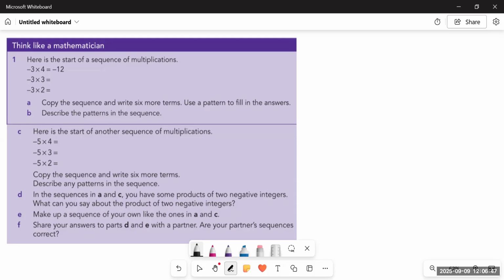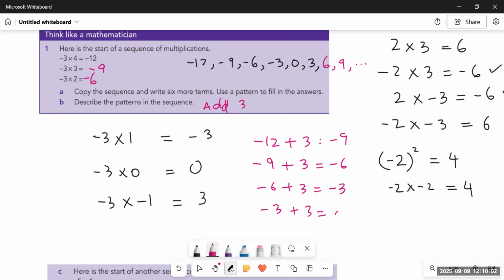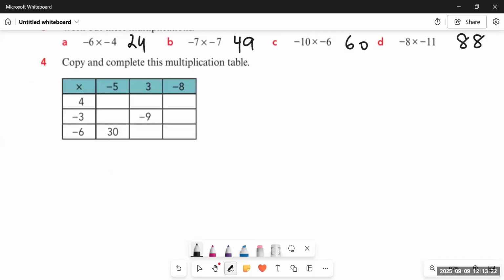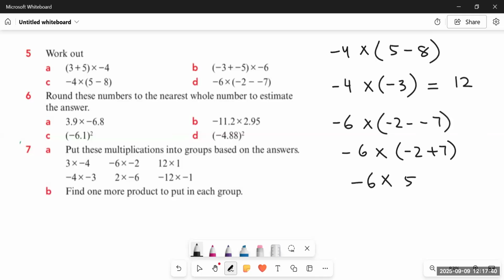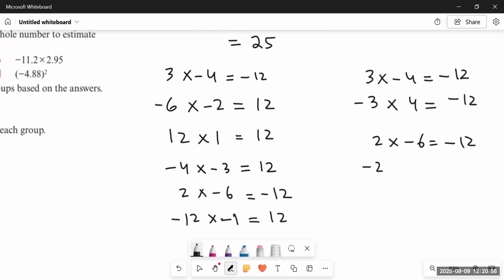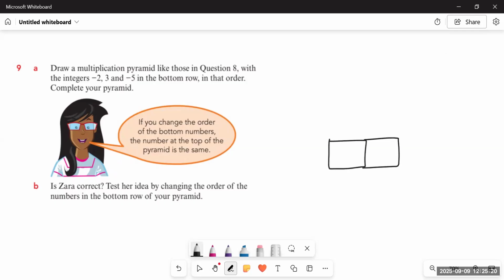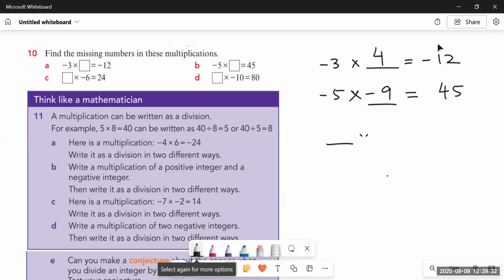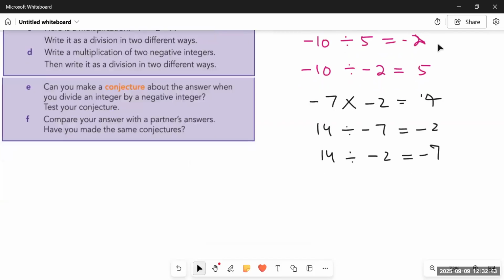Ex#1.2 Q#1-11 | Multiplication of negative integers| Cambridge lower Secondary mathematics book 8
Ex#4.1 Q#1-6 | Positive and negative Integers | Cambridge primary Mathematics Book 6 | Chapter 4

Ex#4B Q# 1-6| Chapter #4 | Addition & Subtraction of Integers| Think New Syllabus Mathematics Book 1

Chapter 4 integers, rational numbers
Class 6 Mathematics
Think New Syllabus Mathematics Book 1

integers and non integers
positive and negative integers
whole numbers and natural numbers
prime and composite numbers
how to find rational numbers
how to find irrational numbers
how to find terminating decimals
how to find non terminating decimals
how to find integers and non integers